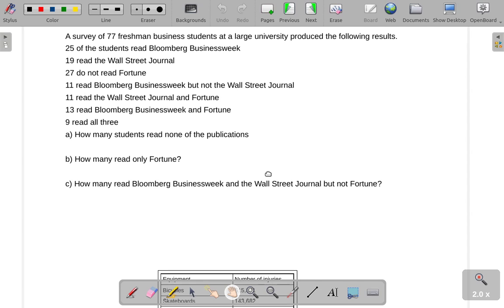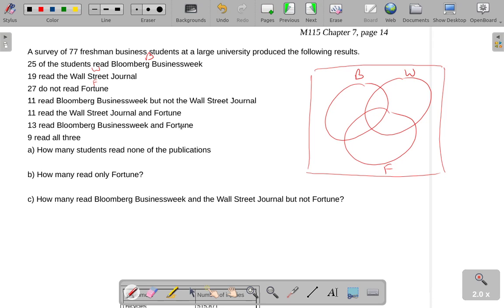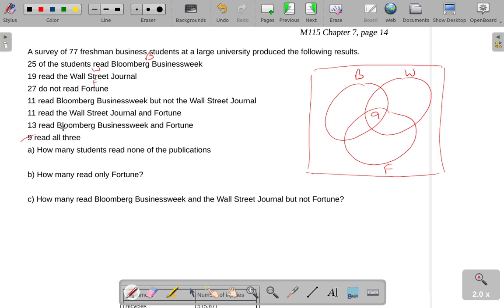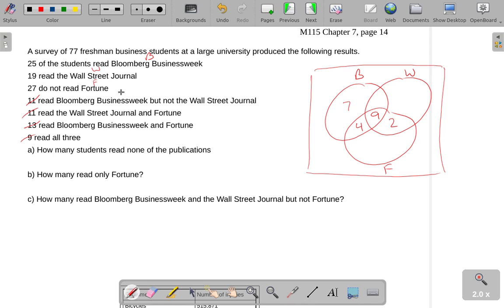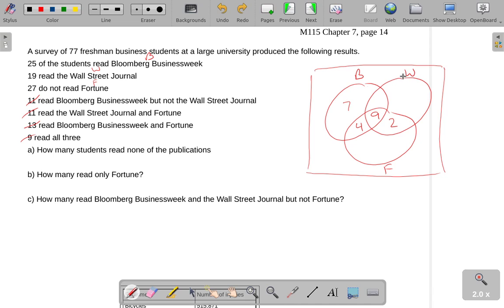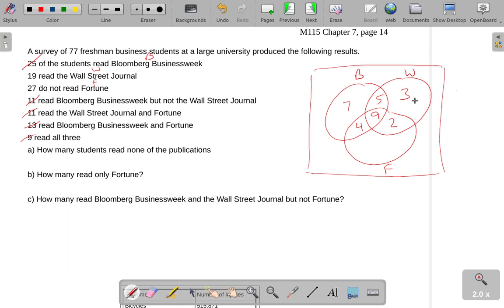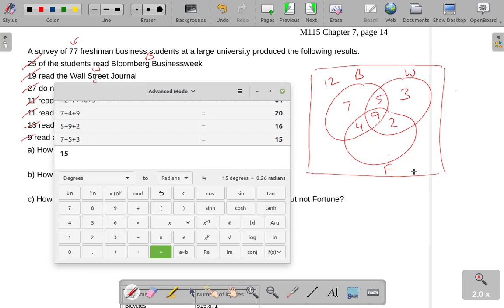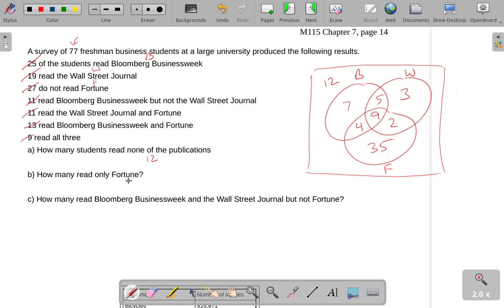M115 7.2-5 Venn Diagram Example 2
Venn Diagram Example 2